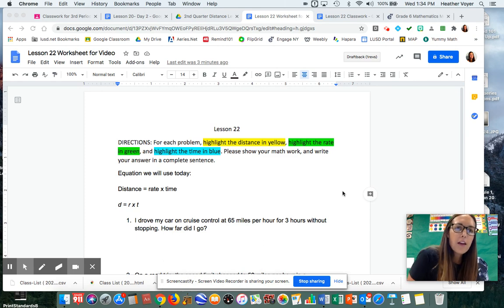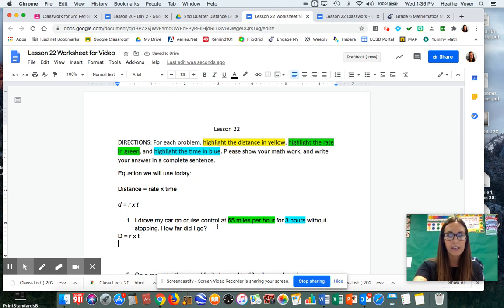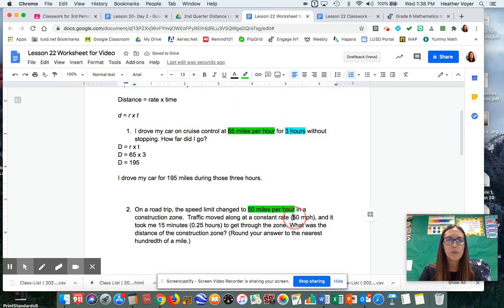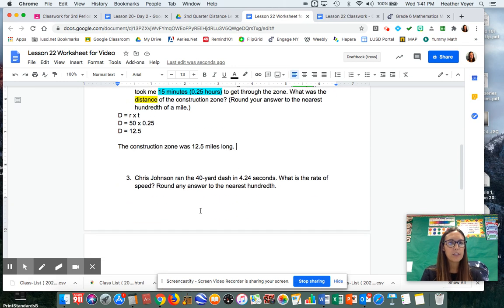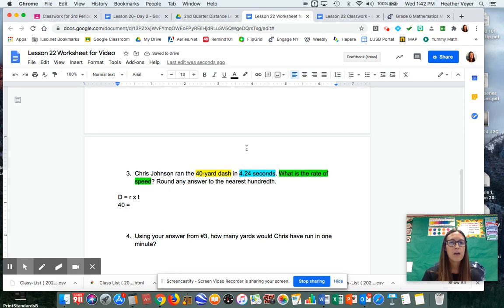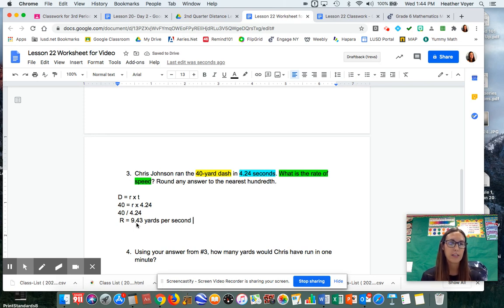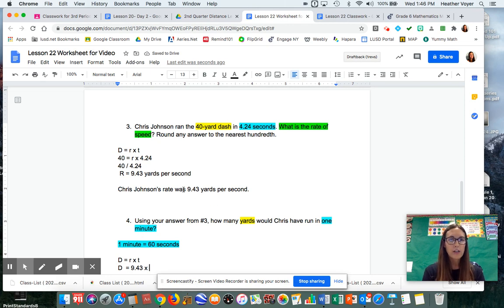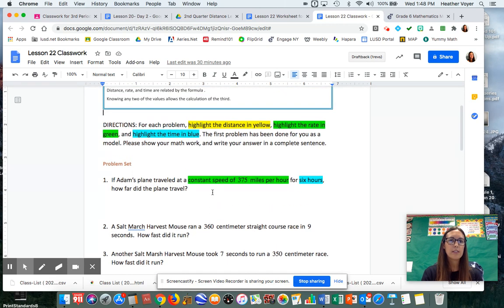Lesson 22: Using an Equation to Solve for Rate